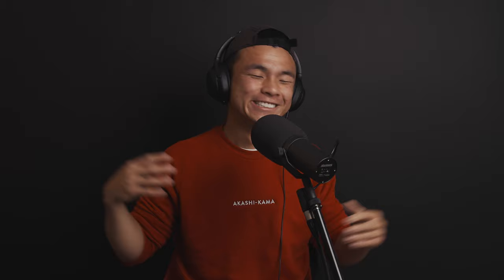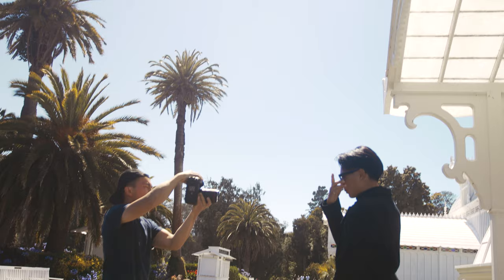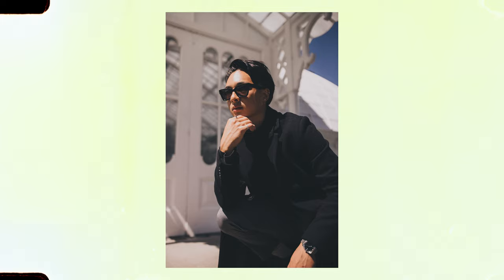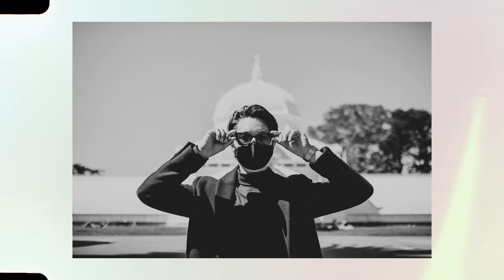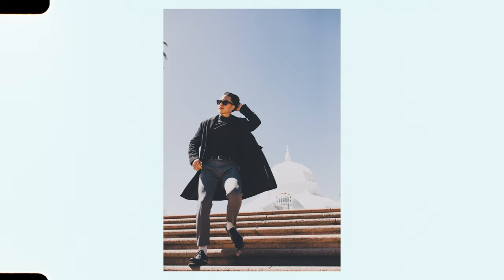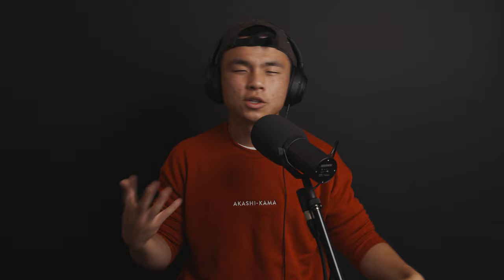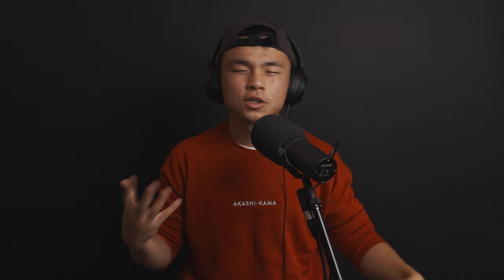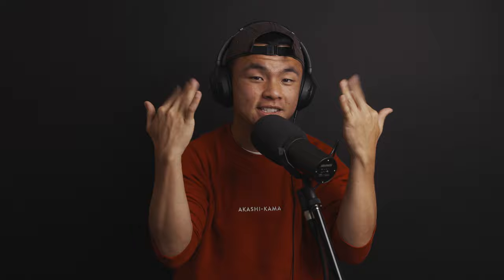How to Pose and Photograph Guys who are Not Models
Posing and photographing guys is such a difficult task. They’re way less flexible, way more awkward, and just spend less time “posing”, in general. I hope this quick guide helps inspire some good pictures with your guy friends who are not models!